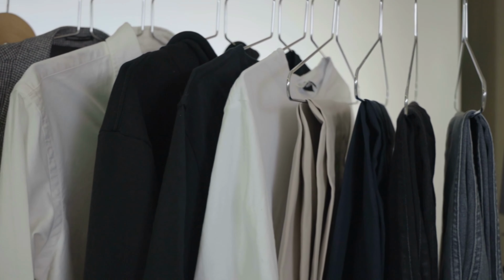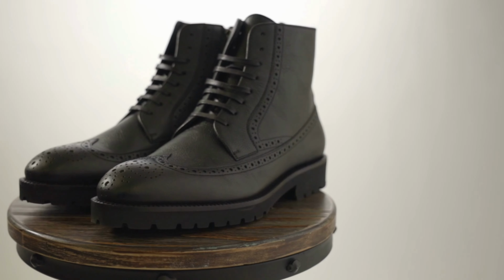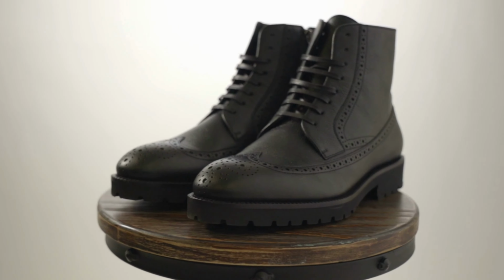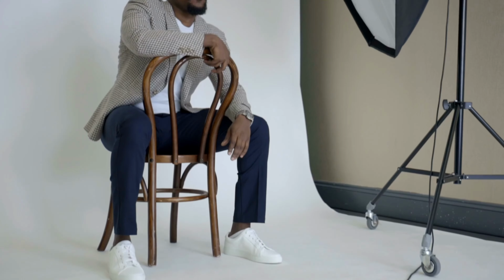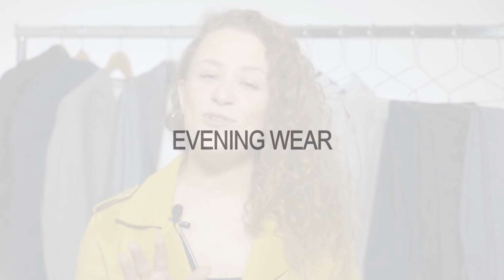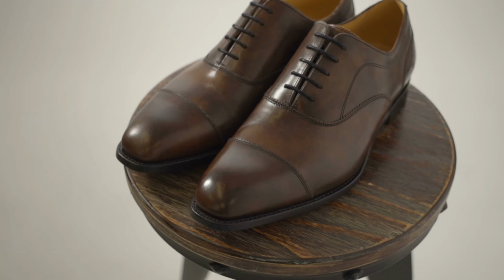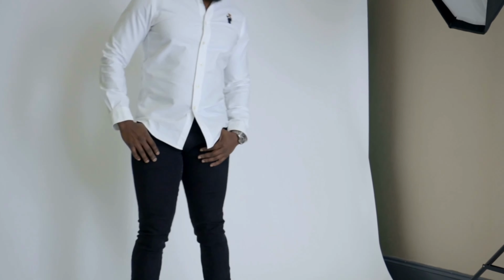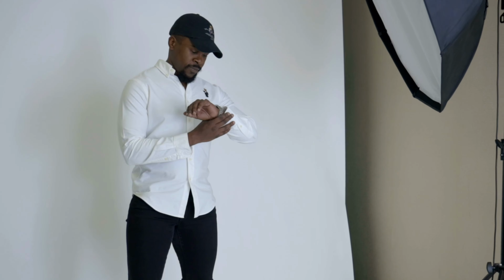What to Wear to a Photoshoot: Men's Edition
Figuring out what to wear to a photoshoot is one of the most difficult tasks! Bex is here to explain what you should keep in mind when setting up a wardrobe for your next shoot.